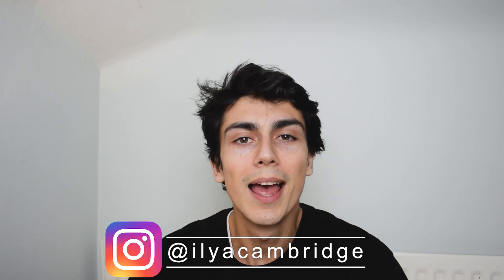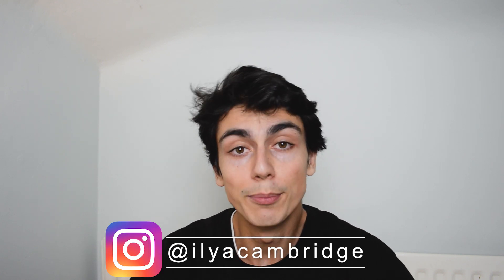A-level grades you need for Oxford & Cambridge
In this video I talk about the A-level grades required to get into the University of Oxford or the University of Cambridge.

Hi, I'm Ilya and I'm a student at the University of Cambridge studying Natural Sciences.

Timestamps:
00:00 Intro
00:14 Summary of application process
00:41 Standard offers
1:18 College-specific requirements
1:39 Do the right A-level subjects
2:03 4 A-level offers
2:39 Sitting A-levels early
3:15 Contextual information
3:41 What if your predicted grades are lower than the standard offer?
4:08 Extenuating circumstances
4:36 What if you miss your offer?
5:00 What if you get the right grades in the wrong subjects?
5:11 What if you get A*AB when your offer is AAA?
5:18 There's more to your application than A-level grades
6:00 [International students/IB] What if you don't do A-levels?